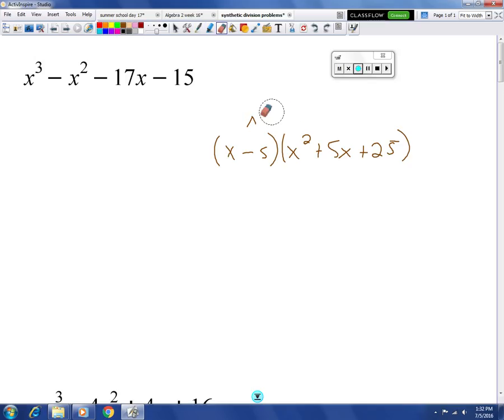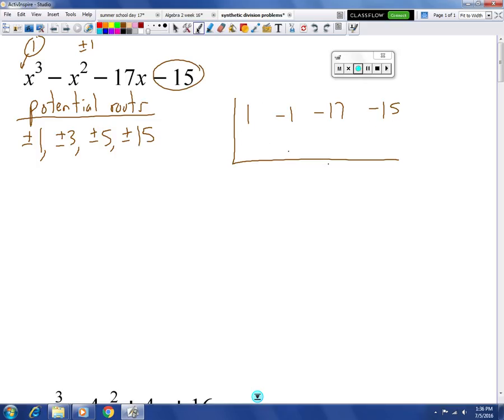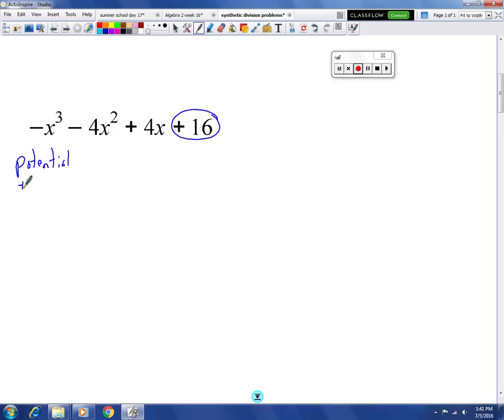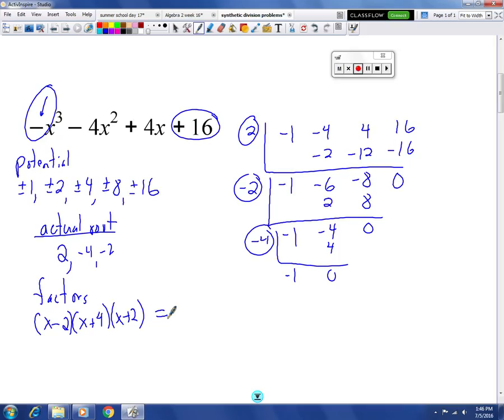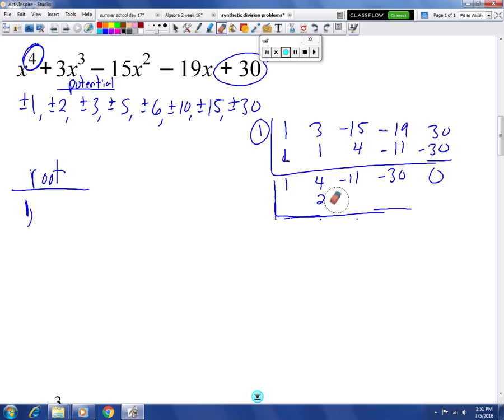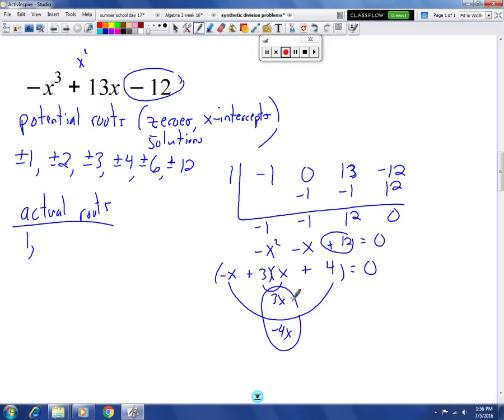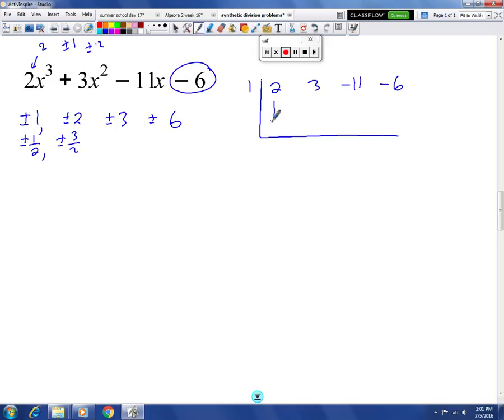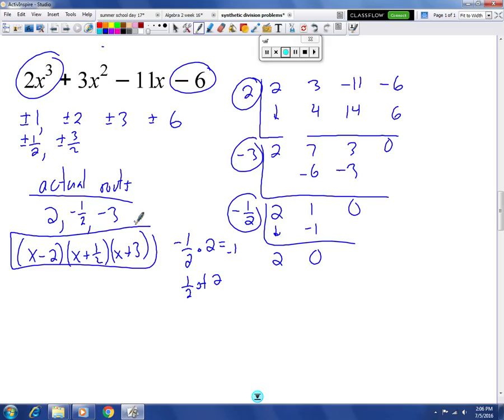Factoring synthetic division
factoring using synthetic division